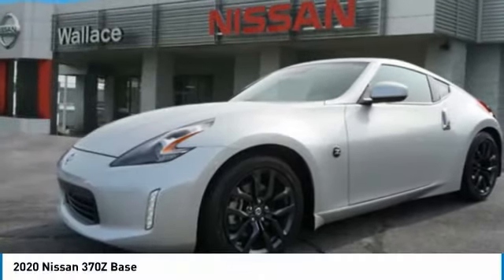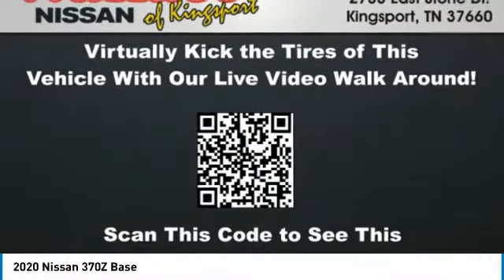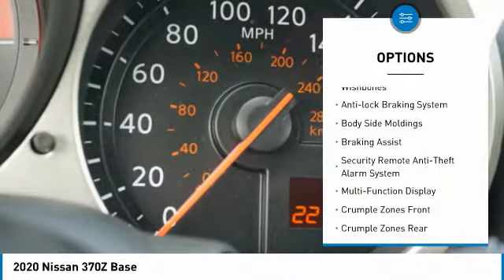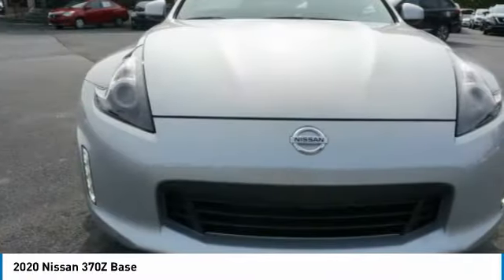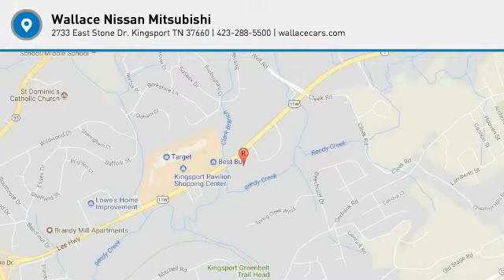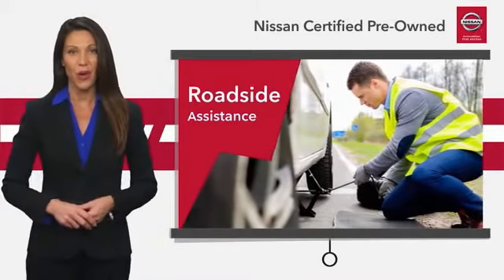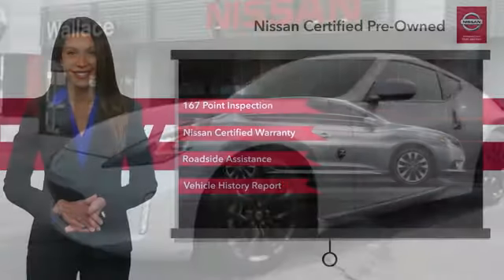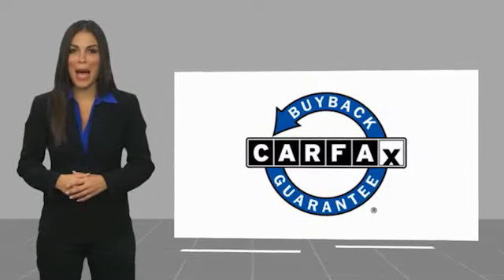2020 Nissan 370Z Kingsport TN 6662P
2020 Nissan 370Z Base

2733 East Stone Dr.

Certified. CARFAX One-Owner. Clean CARFAX.Brilliant Silver Metallic 2020 Nissan 370Z RWD 7-Speed Automatic 3.7L V6Recent Arrival! 19/26 City/Highway MPGNissan Certified Pre-Owned Details:  * Vehicle History  * Limited Warranty: 84 Month/100,000 Mile (whichever comes first) from original in-service date  * Includes Car Rental and Trip Interruption Reimbursement  * 167 Point Inspection  * Warranty Deductible: $100  * Roadside Assistance  * Transferable WarrantyPlease contact our internet department with any questions @ (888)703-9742.